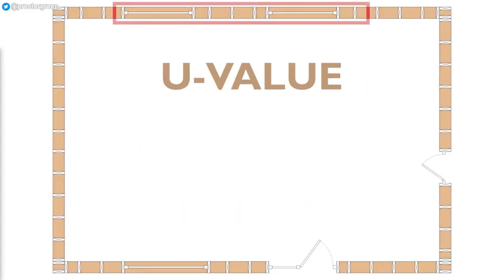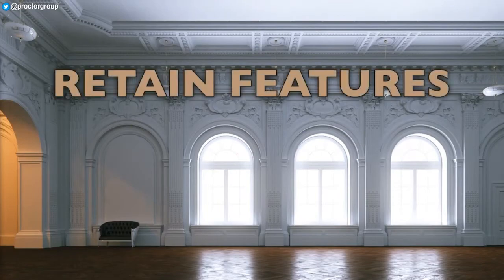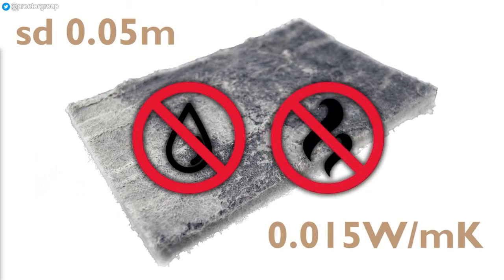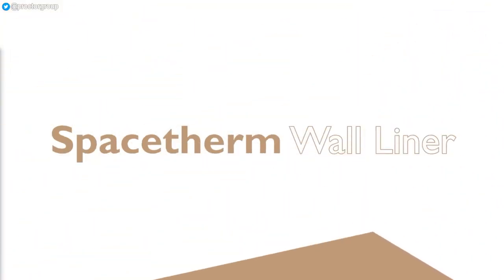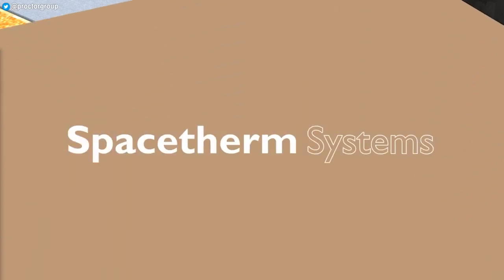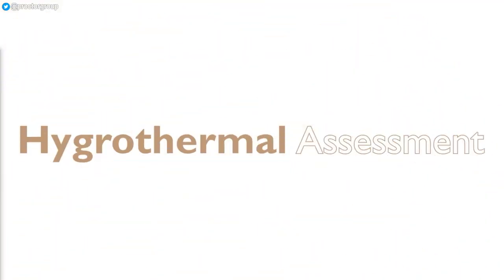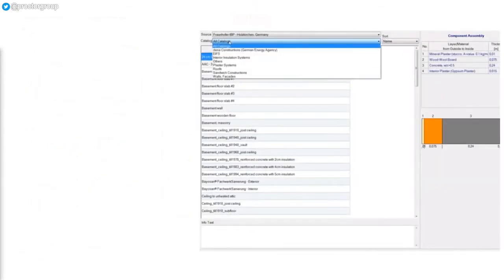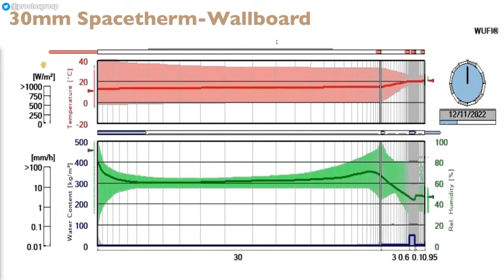Webinar: Aerogels In Building Refurbishment, April 2020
Today's webinar is hosted by our Managing Director, Keira Proctor & followed by a Live Q&A session.

The webinar discusses the basics of thermal insulation in buildings, with a particular emphasis on historical and traditional construction, before moving onto the uses of high performance aerogel insulation. This is followed by a look at hygrothermal assessment methodologies and the use of WUFI software for modelling moisture flow in buildings.